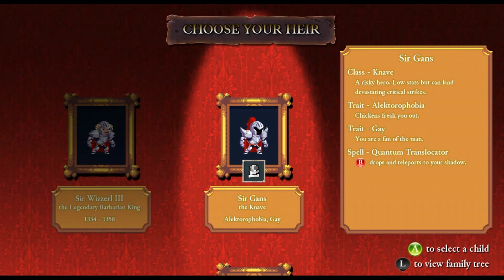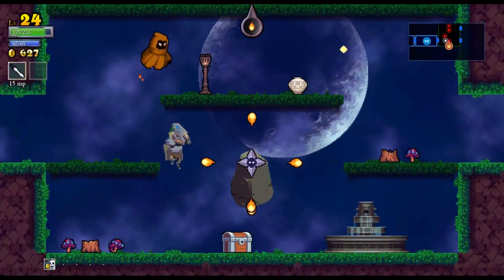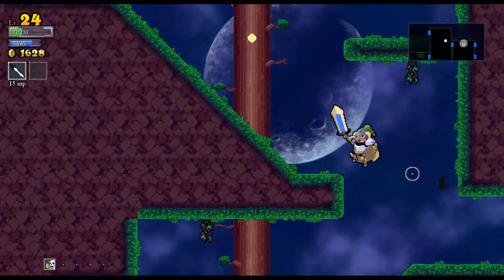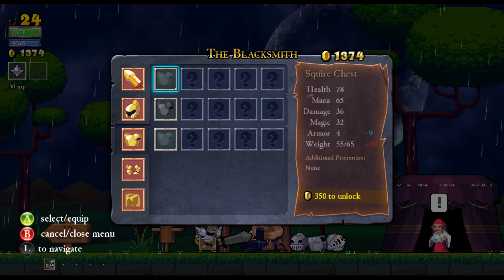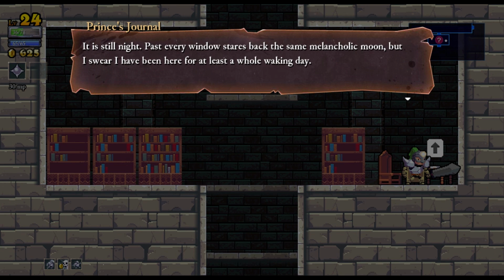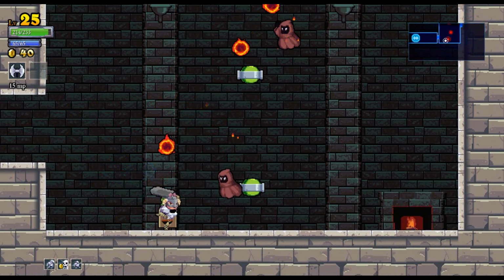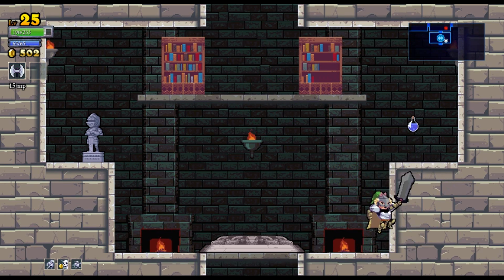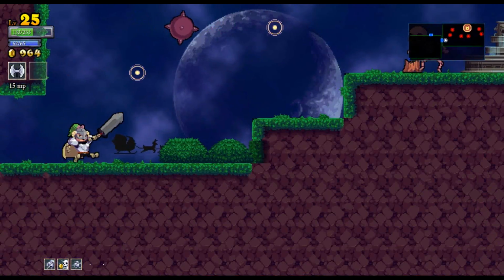Let's Play Rogue Legacy [6] - Darker Woods